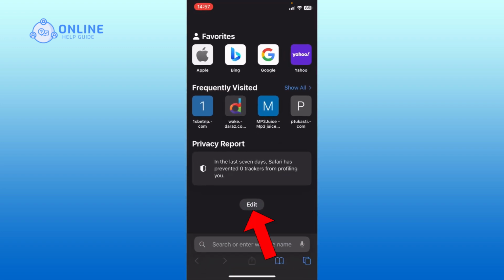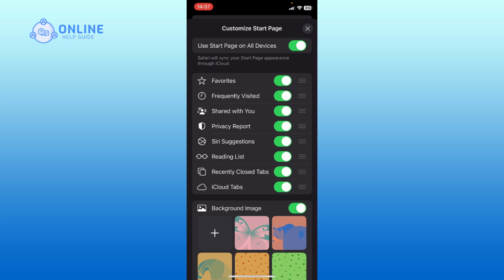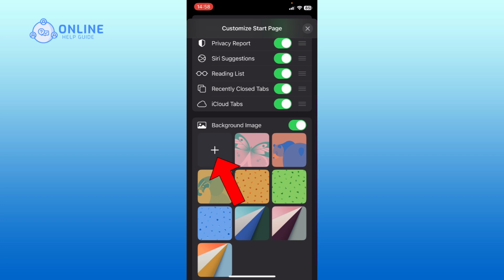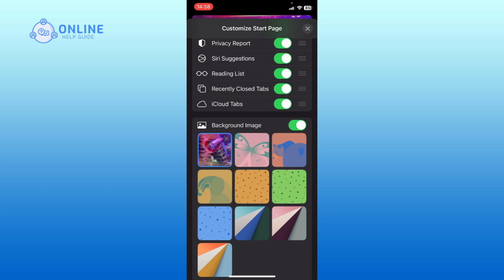How to Change Safari Background on iPhone 2024 (Quick & Easy)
Want to personalize your Safari browsing experience with a custom background? Changing the Safari background on your iPhone is quick and easy! In this video, I'll show you how to change the background in Safari on your iPhone.

First, open the Safari app. Tap on the Edit option. Here, in the background image section, tap on the + icon. Now, browse through your photo library and find the image you want to use as your Safari background. Once you've selected your image, your Safari background will be updated immediately.

And this is how you can change the Safari background on iPhone.